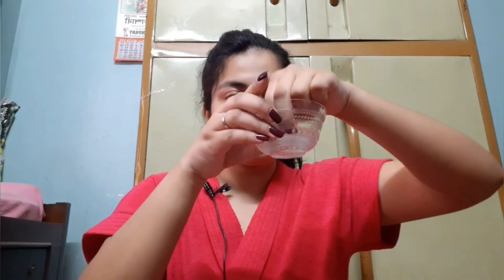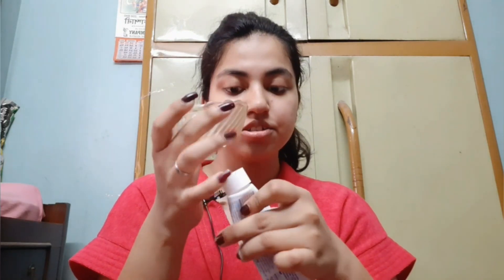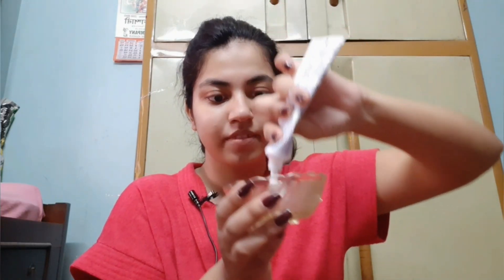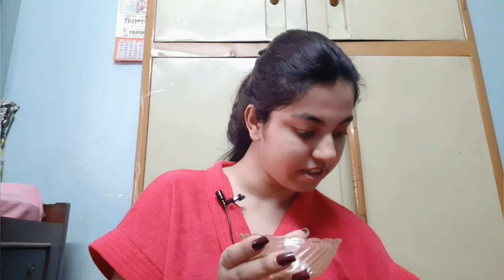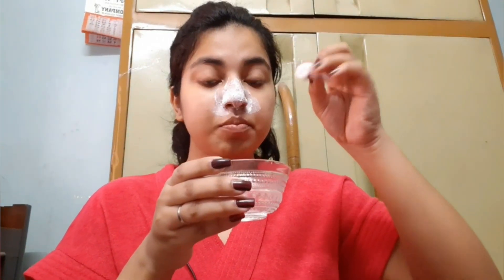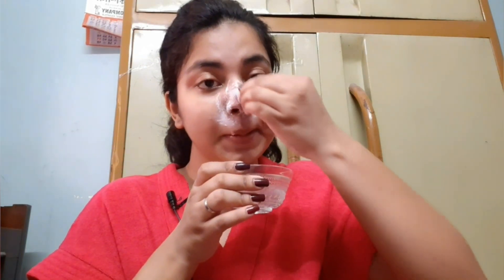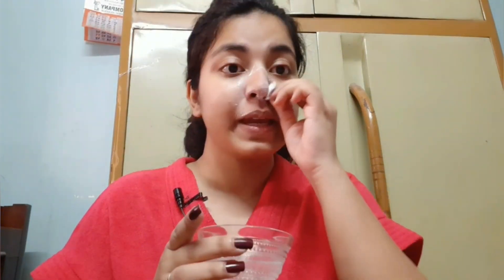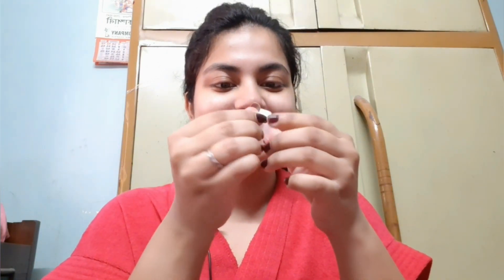How to remove blackheads and whiteheads problems? || 2 easy home remedies.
These are 2 easy methods to remove blackheads and whiteheads by using minimal products. Both male and female can use this on any skin type !

Method 1 :  Any toothpaste (white ones), salt (small granules).

Method 2 : Sterilized hair-pin/bobby -pins.

             (Warm water in both the methods).

**[ Do watch my Traditional Make up Seasons's 1st video & vote on the pole.]